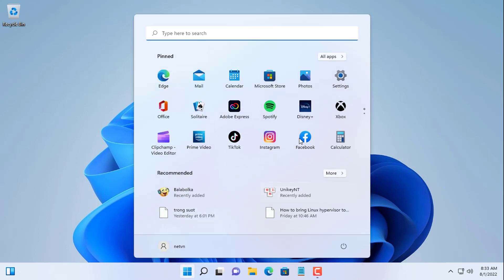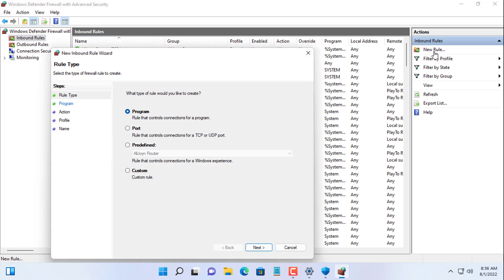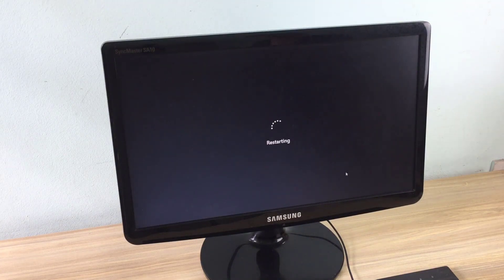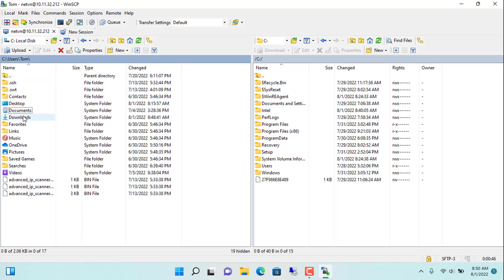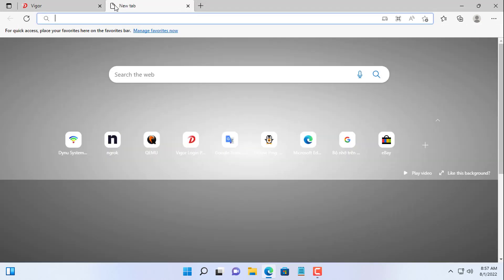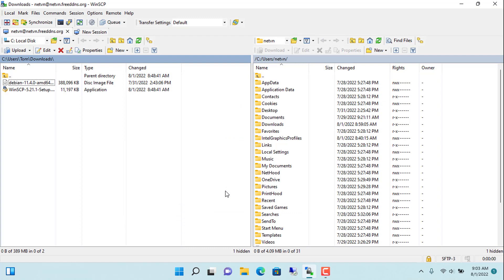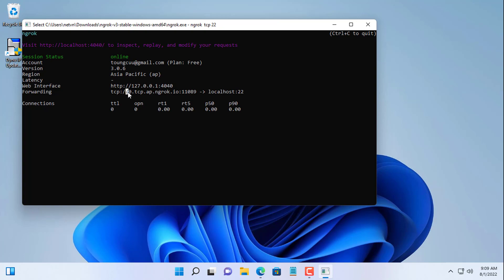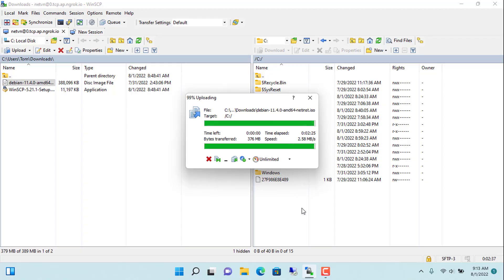How to connect 2 PCs over the Internet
In this video, I will guide you to transfer files between two computers over the internet using two methods